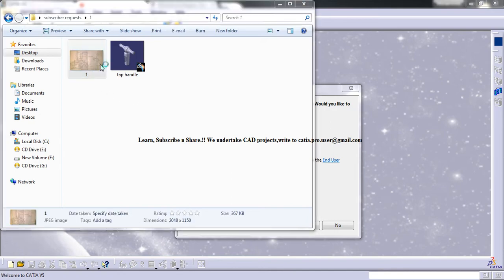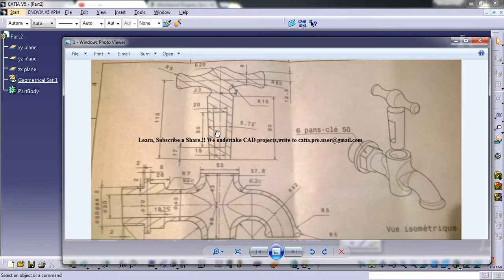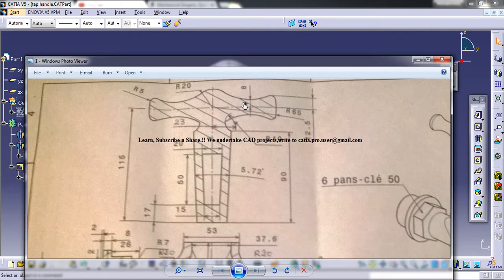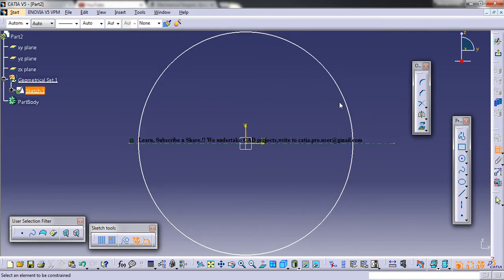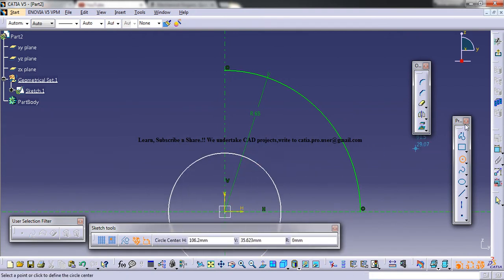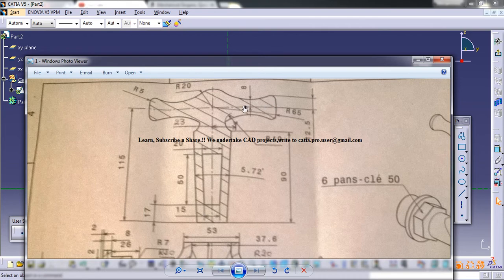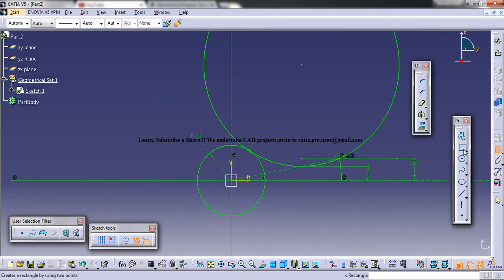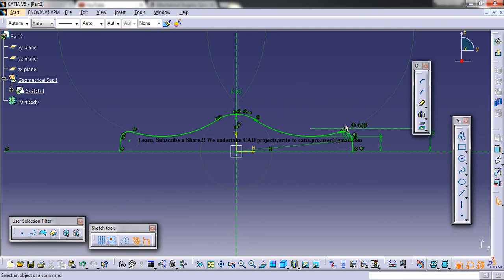Catia V5 Tutorials|How to Create Tap Handle P1|2d to 3d Project Study